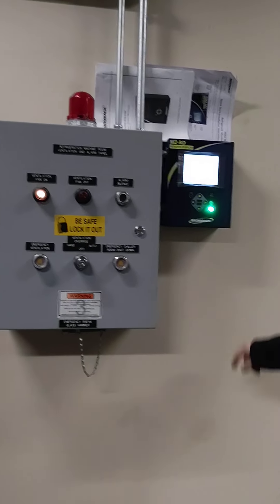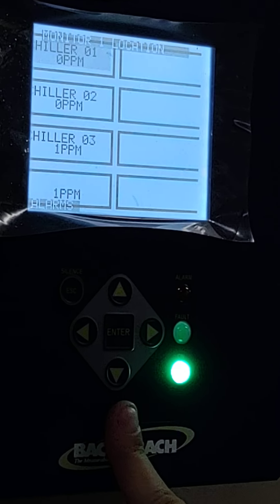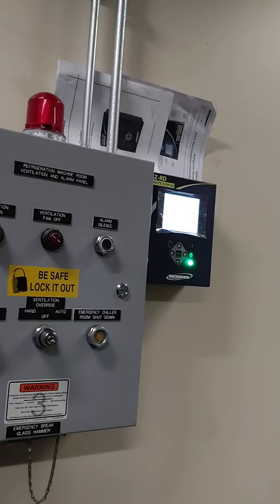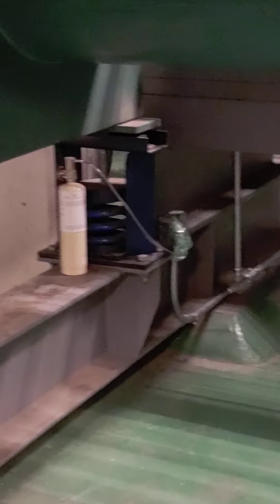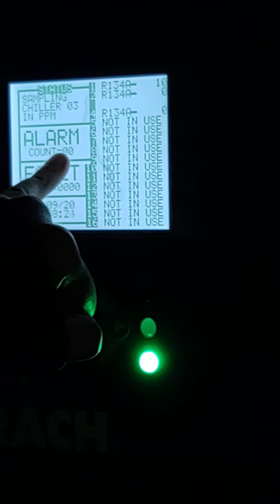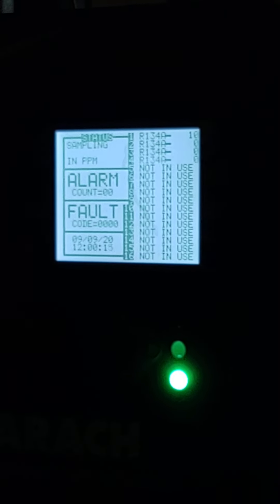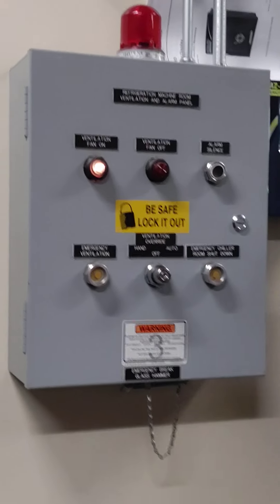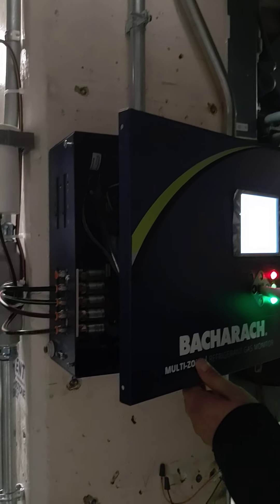Refrigerant Alarm For Chillers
Oakland PO refrigerant Alarm install 2020